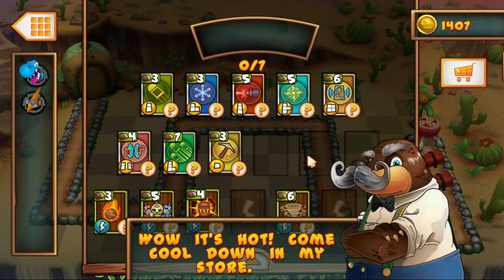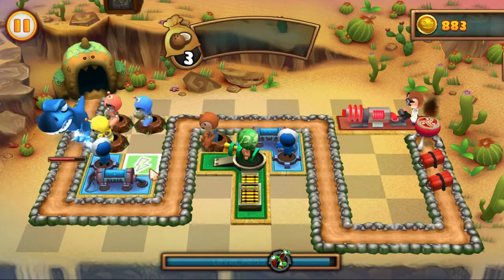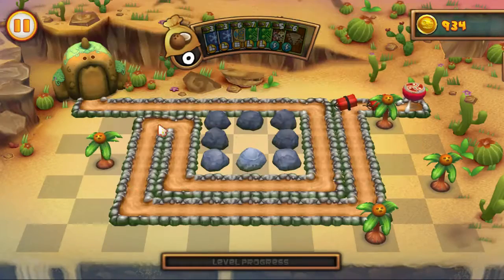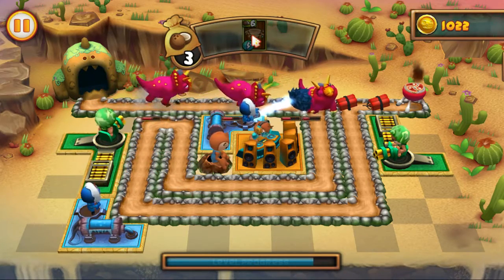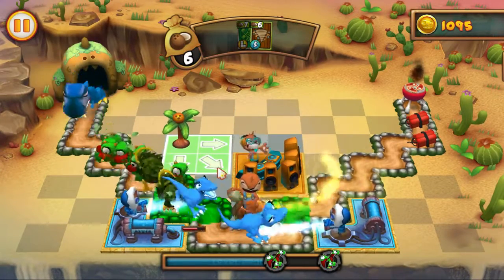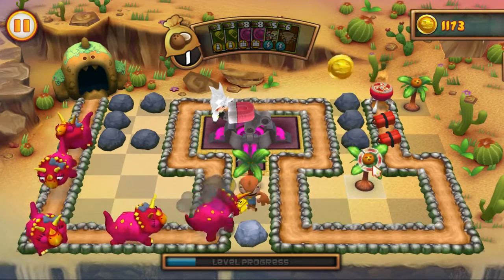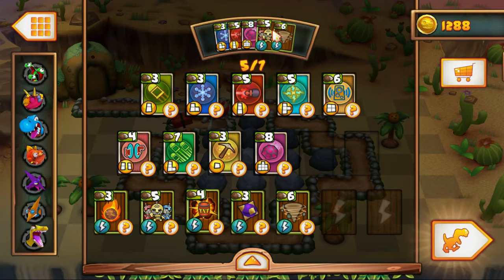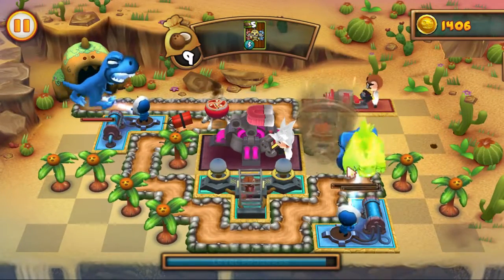Cendril Plays Go Home Dinosaurs (Blind) - Ep.6: High-Tech Dino Problems & Solutions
^o.o^ : Dinos think they are all tricky and sneaky! We have some new gear of our own though! How does it work? ...umm...I don't know. ^_^; , but it does work! And that is what matters! I'm starting to get scared though...dinos keep getting bigger and bigger. They are getting harder to deal with, especially when area layout doesn't want to help either. =\